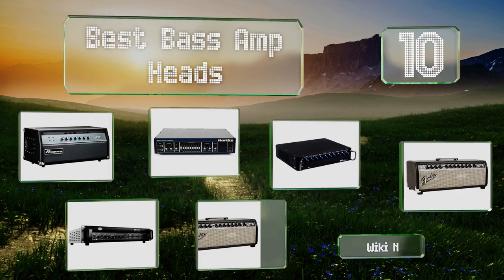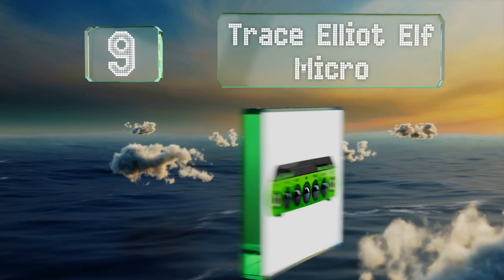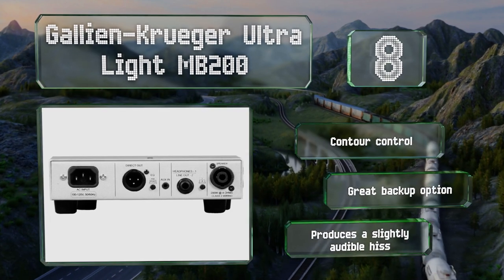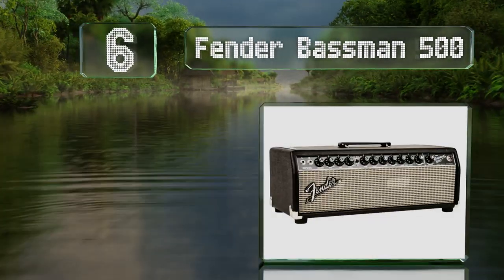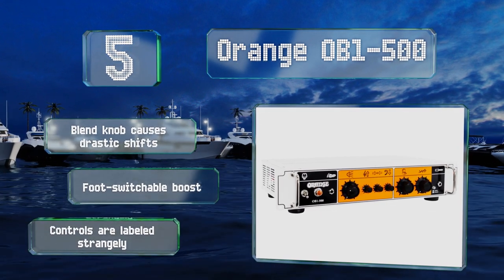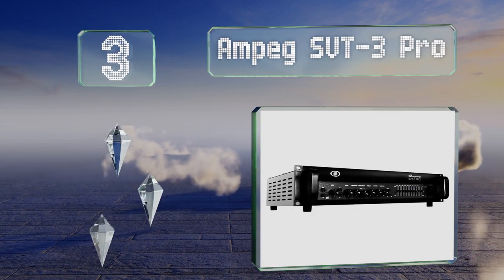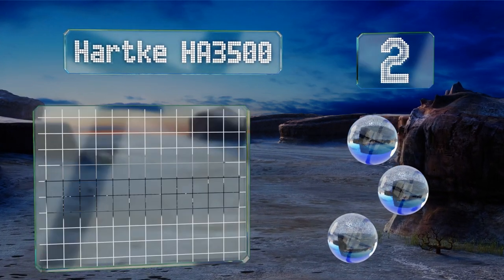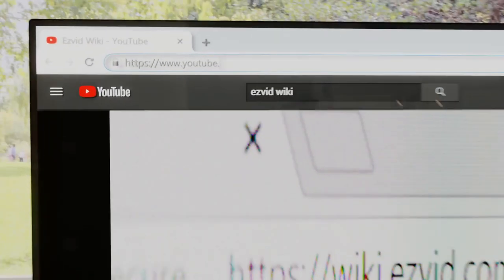10 Best Bass Amp Heads 2020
Our complete review, including our selection for the year's best bass amp head, is exclusively available on Ezvid Wiki.

Bass amp heads included in this wiki include the gallien-krueger fusion s 500, fender bassman 500, ampeg pf800 portaflex, orange ob1-500, gallien-krueger ultra light mb200, trace elliot elf micro, ampeg svtvr classic vintage reissue, ampeg svt-3 pro, behringer bxd3000h ultrabass, and hartke ha3500.